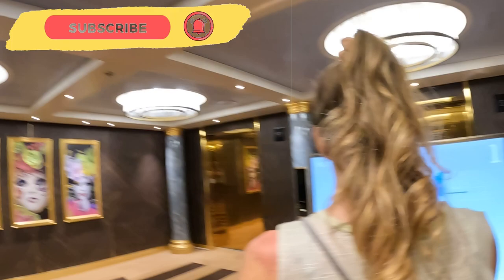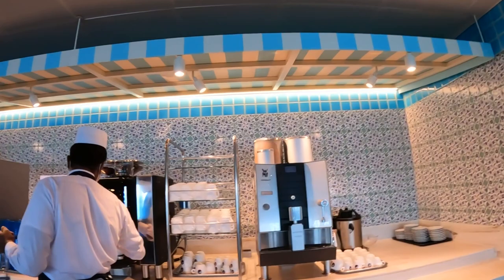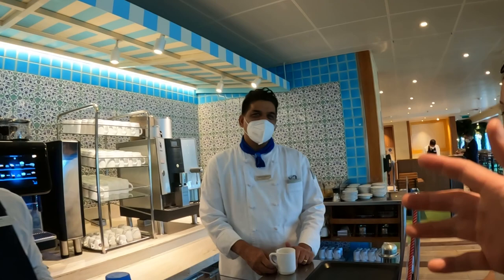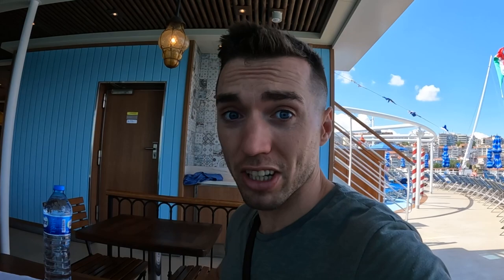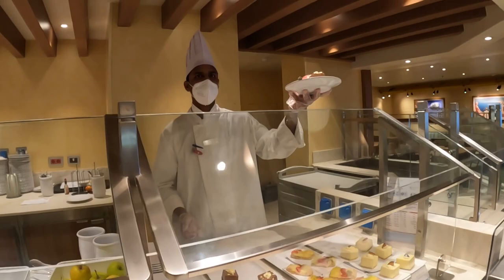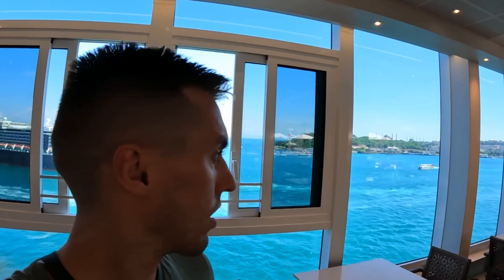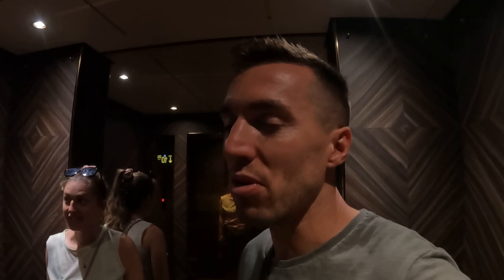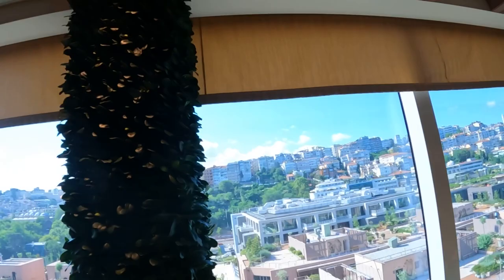FIRST IMPRESSION On Board A Luxury Cruise Ship! Istanbul, Turkey 🇹🇷 (Costa Cruises)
Welcome back to another episode where Glen surprises Mado with her 30th birthday present, a luxury cruise ship experience for 8 days! This is basically the cheapest package for the cruise, and we are showing you that you can have a luxury experience for a very cheap and affordable price!

Revolut: @glenc

Recording Devices:
Go pro hero 10
Sony Alpha AR ii